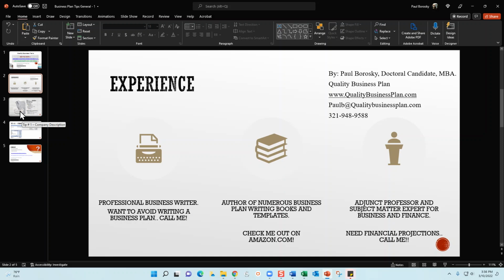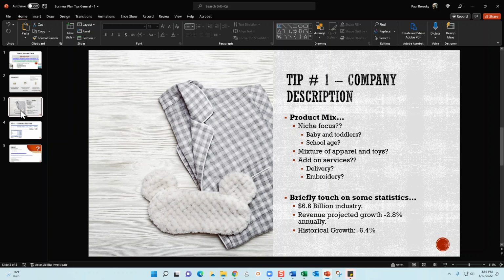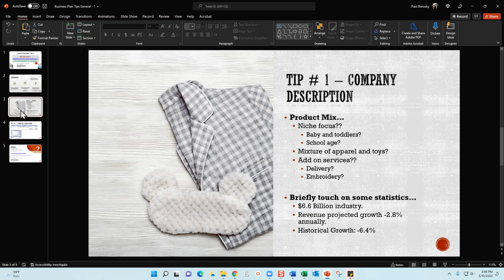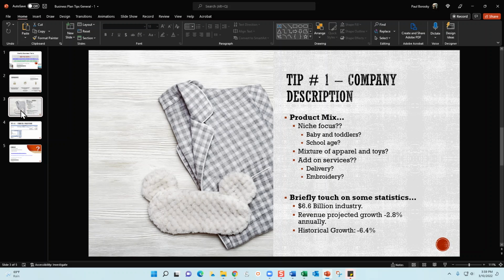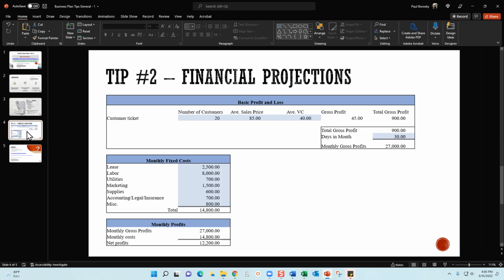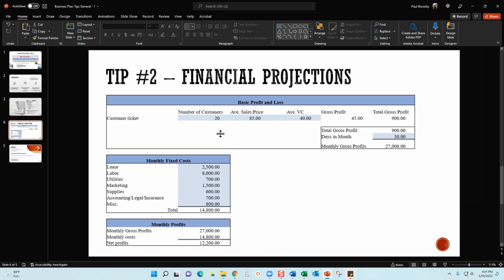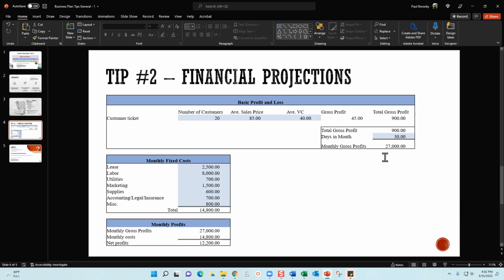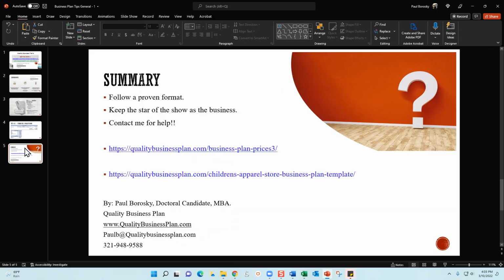How to write a CHILDREN’S APPAREL STORE Business Plan by Paul Borosky, MBA. – Business Plan Tips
In this video, Paul Borosky, MBA., owner of Quality Business Plan and Quality Business Consultant, offers some tips and tricks on how to write a CHILDREN’S APPAREL STORE business plan.

Want more information about how to write your own CHILDREN’S APPAREL STORE business plan?  Check out this link:

To purchase the CHILDREN’S APPAREL STORE business plan template, click on the link below (when available).

Struggling with your CHILDREN’S APPAREL STORE business plan financial projections?  No worries, I have a template for this too!